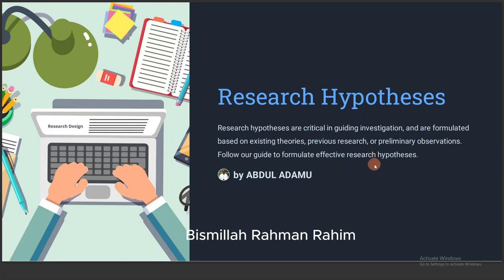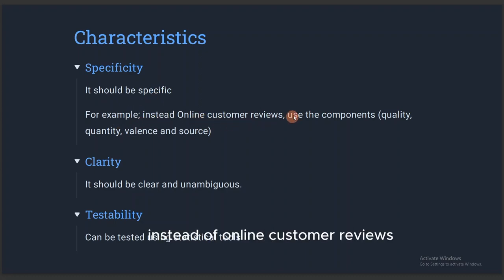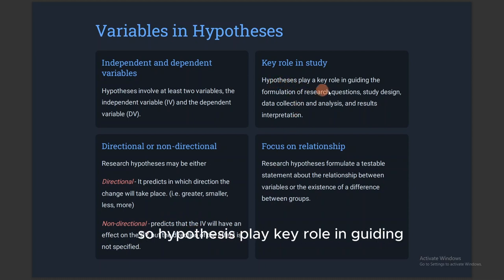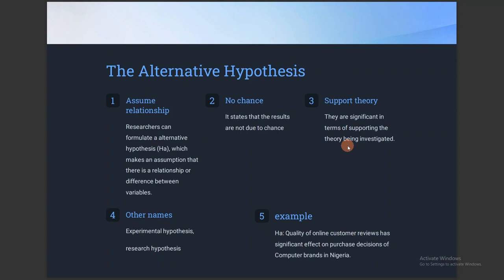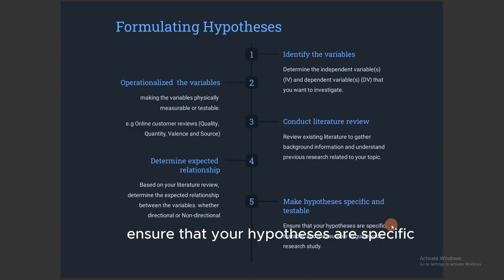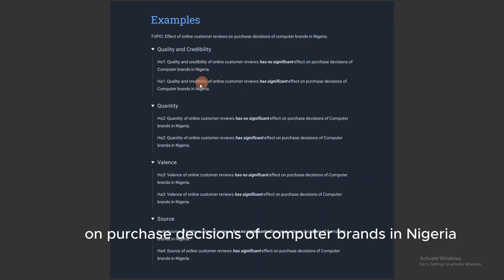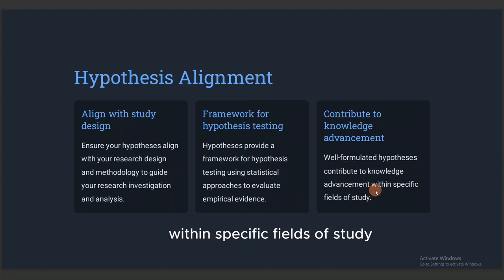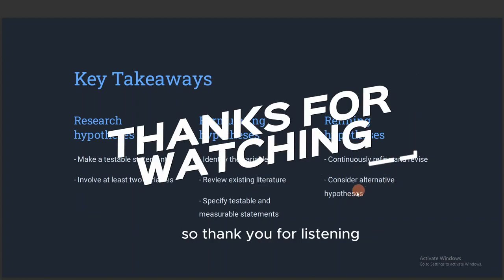How to Formulate a Strong Hypothesis for Your Research Paper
Introduction:
In scientific research, the formulation of a hypothesis is a crucial step toward conducting meaningful experiments and obtaining valuable results. A hypothesis is a proposed explanation or prediction for a phenomenon that can be tested through experimentation. In this YouTube video, we will discuss the steps involved in formulating a hypothesis that will get you results.

Step 1: Identify the Research Question
Before formulating a hypothesis, it is essential to identify the research question that you want to address. The research question should be specific, relevant, and based on existing knowledge gaps in the field.

Step 2: Conduct a Literature Review
Conducting a literature review is crucial in developing a hypothesis. This involves reviewing existing literature and research studies related to your research question. The literature review will help you identify the current knowledge gaps in the field and formulate a hypothesis that addresses those gaps.

Step 3: Develop a Testable Hypothesis
A hypothesis should be testable, meaning it can be verified or falsified through experimentation. A good hypothesis should be clear, concise, and specific. It should also be based on sound reasoning and supported by existing evidence.

Step 4: Determine the Variables
A hypothesis involves at least two variables: an independent variable (IV) and a dependent variable (DV). The independent variable is the variable that is manipulated or changed in an experiment, while the dependent variable is the variable that is measured and affected by the independent variable.

Step 5: Formulate Null and Alternative Hypotheses
A null hypothesis is a statement that suggests that there is no relationship between the independent and dependent variables. An alternative hypothesis is a statement that suggests that there is a relationship between the independent and dependent variables. Both hypotheses should be formulated before conducting the experiment.

Step 6: Test the Hypothesis
Once you have formulated your hypothesis, the next step is to test it through experimentation. The experiment should be designed to test the relationship between the independent and dependent variables. The results of the experiment will either support or reject the hypothesis.

Conclusion:
Formulating a hypothesis is an essential step in scientific research. A well-formulated hypothesis can help guide the research process and yield valuable results. By following the steps outlined in this video, you can develop a hypothesis that is testable, specific, and supported by existing evidence. Remember to always keep an open mind and be willing to modify your hypothesis based on the results of your experiments.